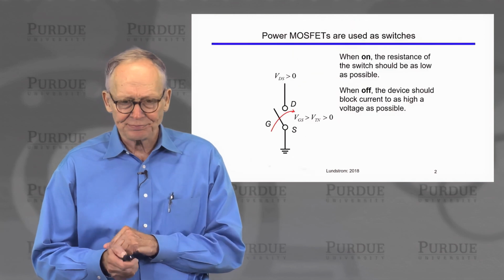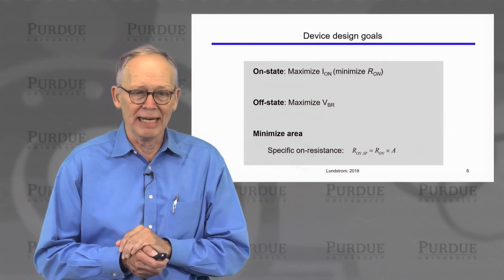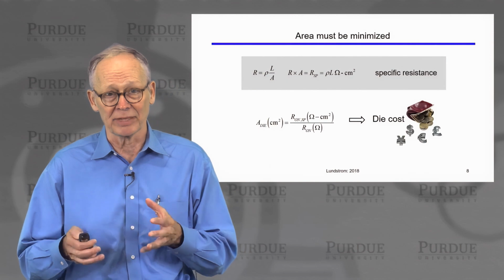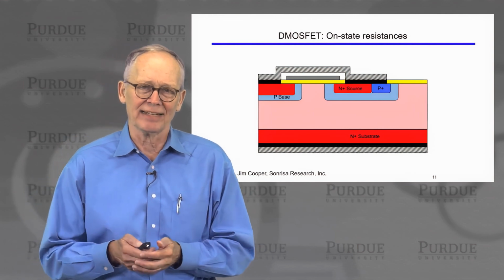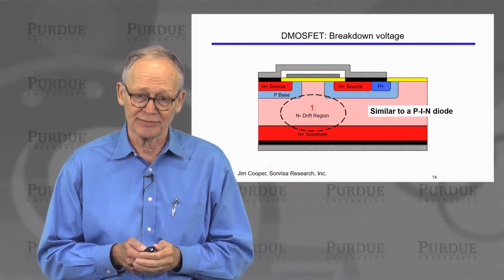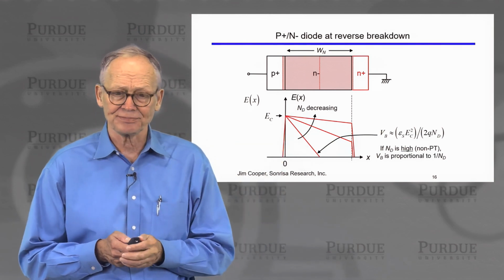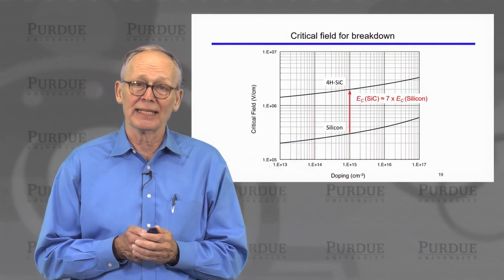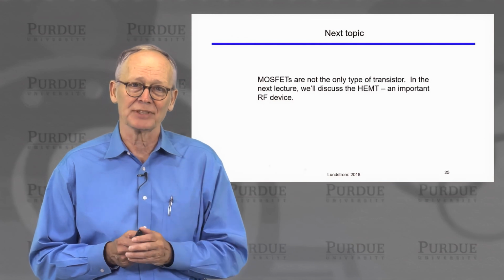Fundamentals of Transistors | Week 5.02 - Power MOSFET | Purdue University